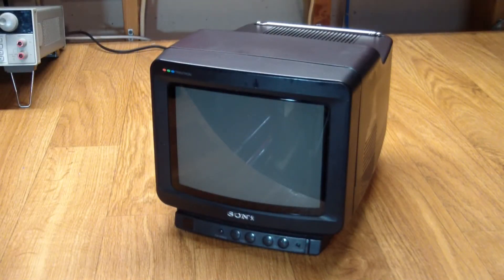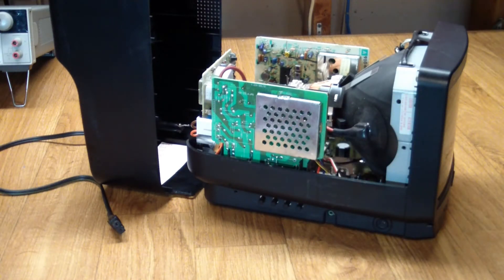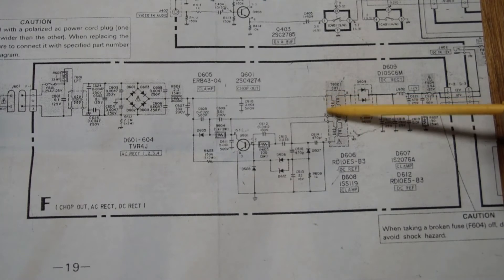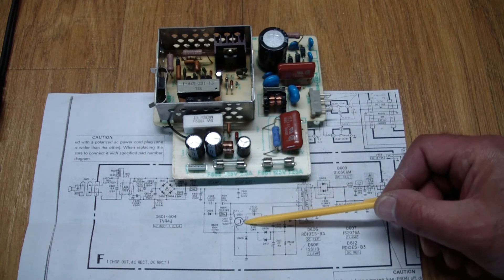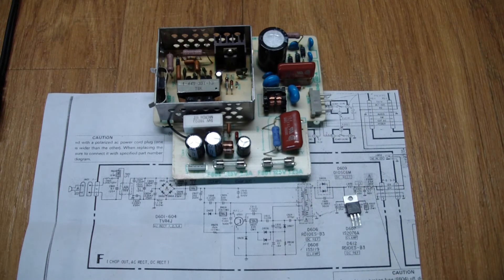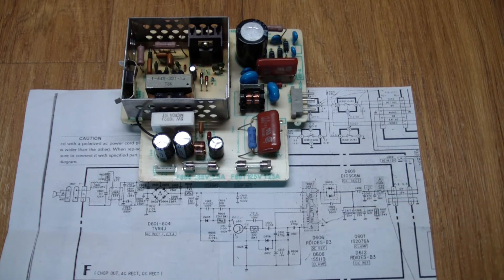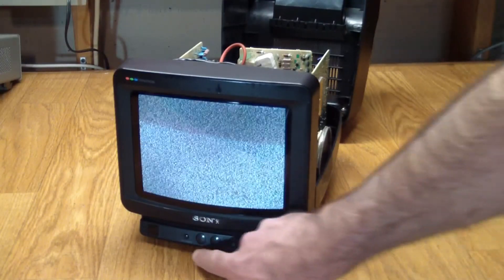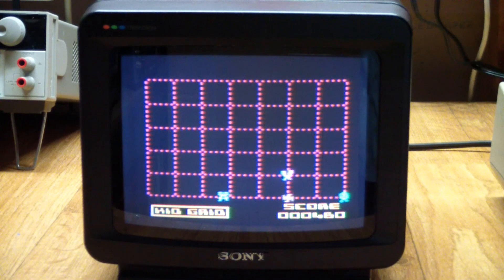AE#3 Sony KV-8AD20 TV Repair and Atari 800 Kid Grid Demo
I repaired the switch mode power supply for this TV and tested the result with an Atari 800 running Kid Grid, my first 800 game.